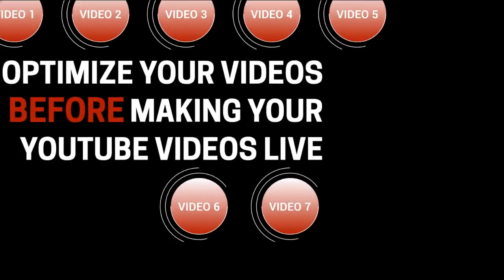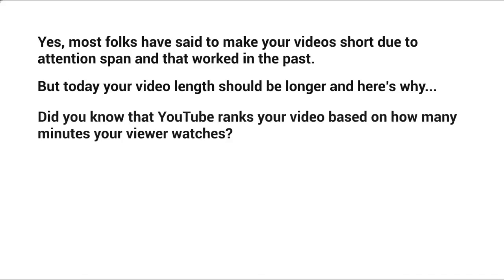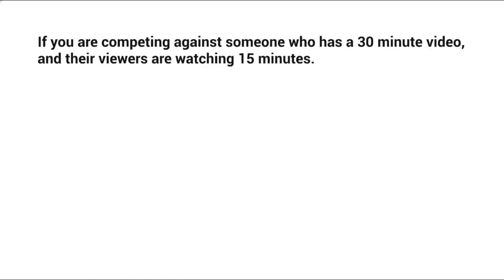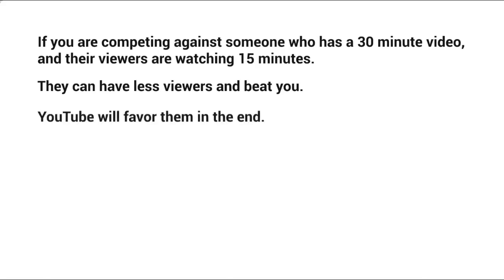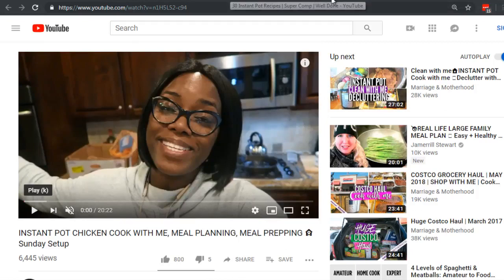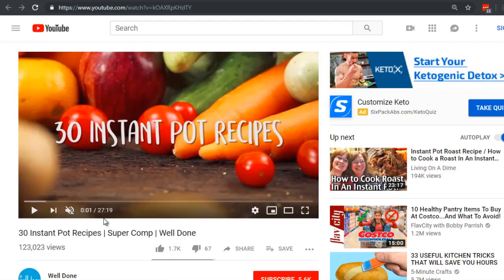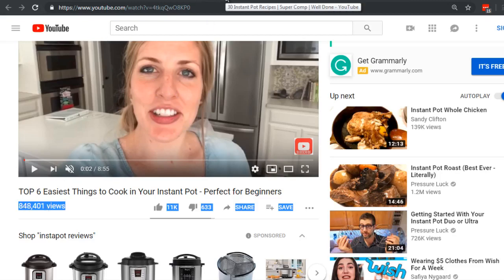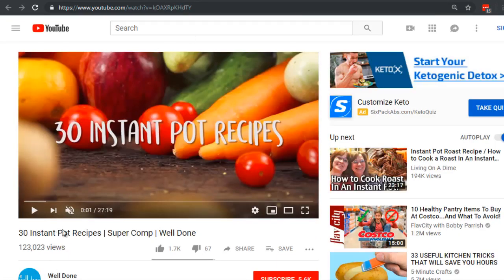you tube video upload karne ka sahi tarika 2023 | haw to upload video on you tube ? 2023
you tube video upload karne ka sahi tarika | haw to upload video on you tube ? 2023